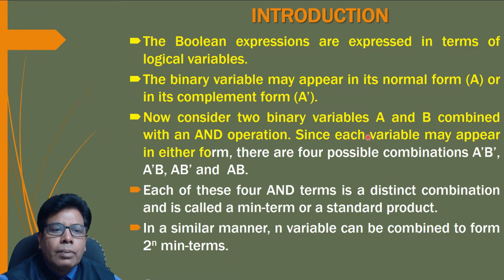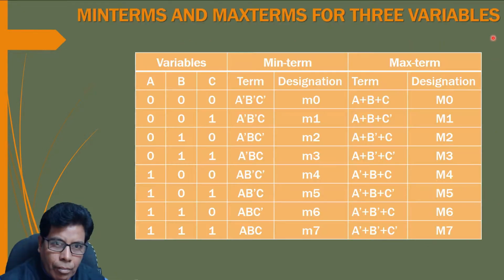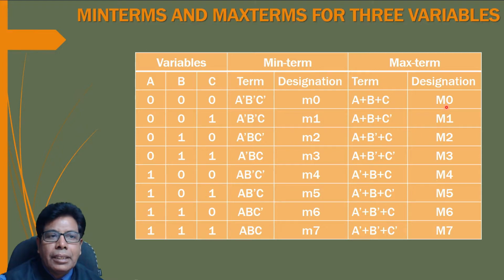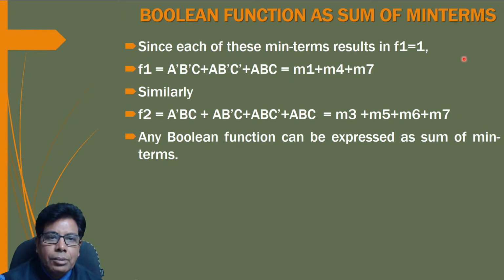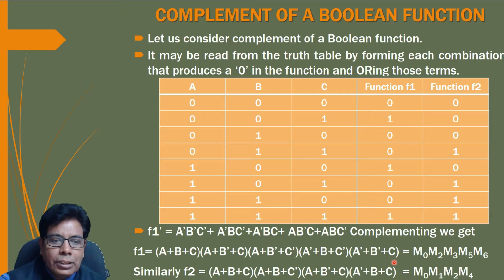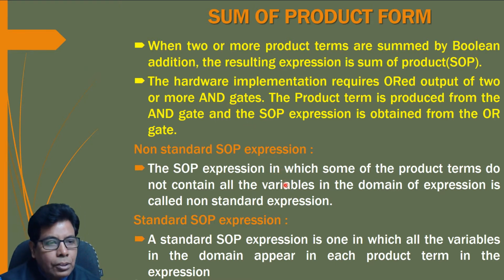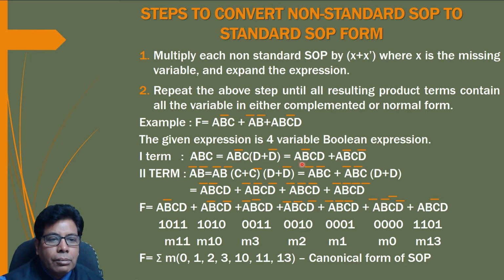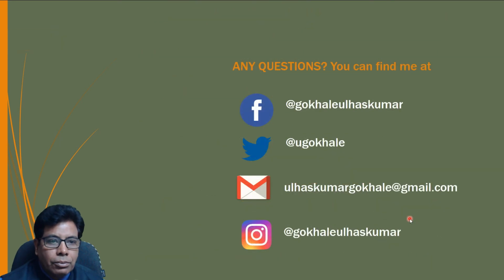STANDARD REPRESENTATION FOR LOGIC FUNCTIONS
In this video you will learn the standard representation of logic functions.Any arbitrary logic function can be expressed in the following forms : Sum of products and Product of Sum.
Also the Min terms and Maxterms are derived from the truth table.Steps for conversion of non standard SOP expression to standard SOP expression are covered.